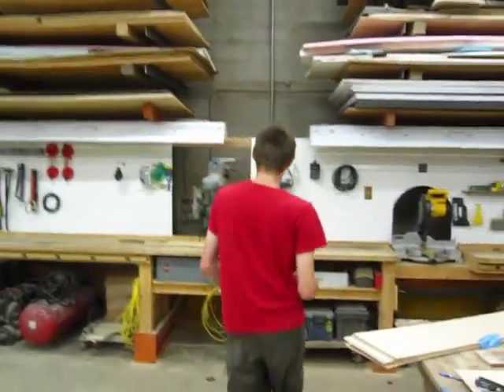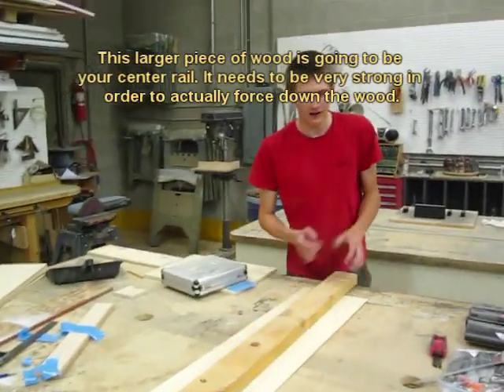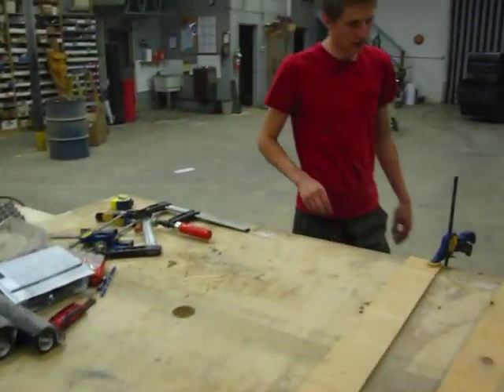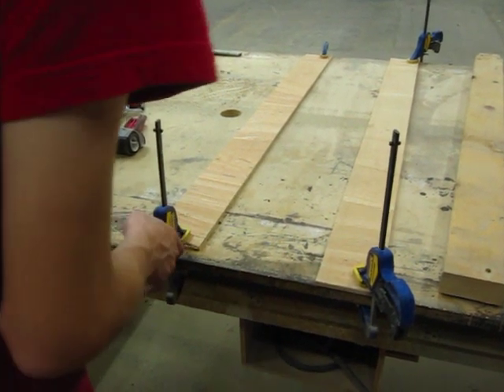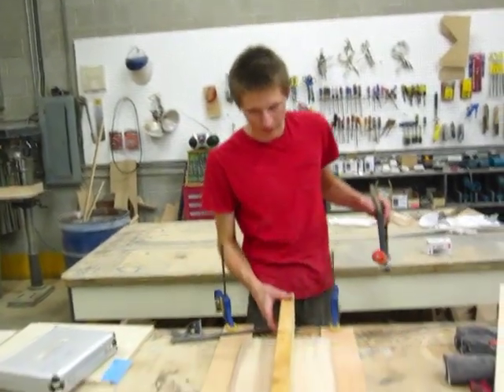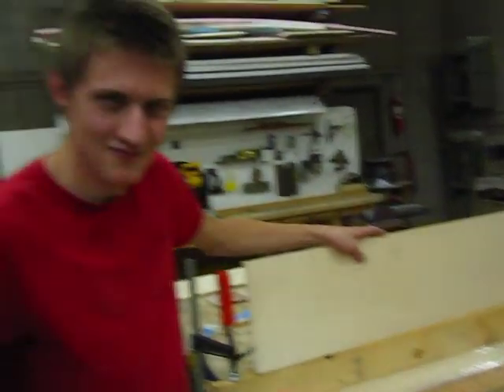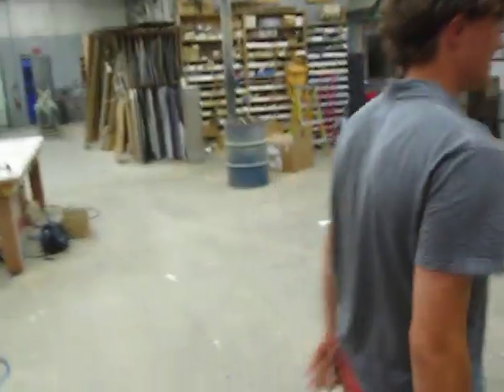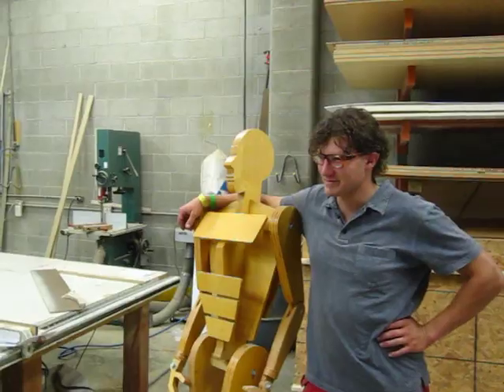How To Build a Longboard, Making the Press.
Longboard Technology here to walk you through the process of building your first longboard.

In this video we will be talking about The Press!
I'll be making a simple 2D press in this video, which is appropriate for creating concave through a wide range of materials, including baltic birch, maple, and formica.